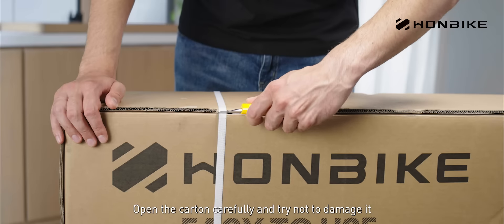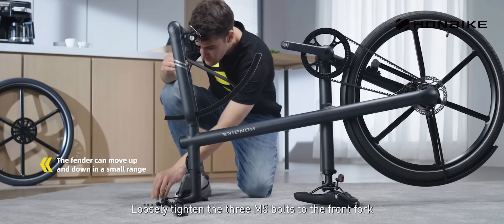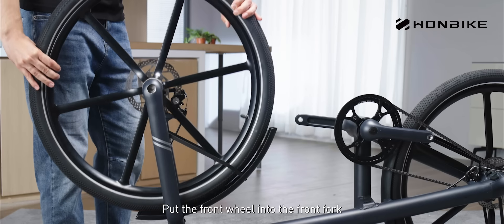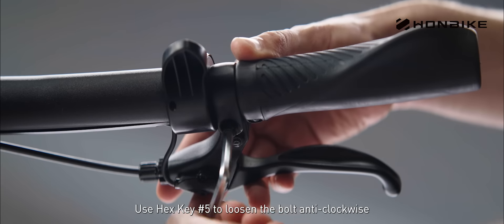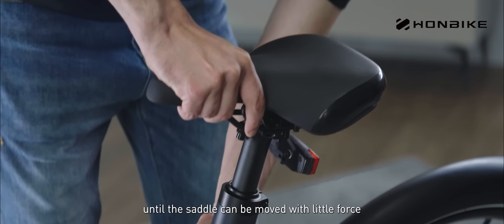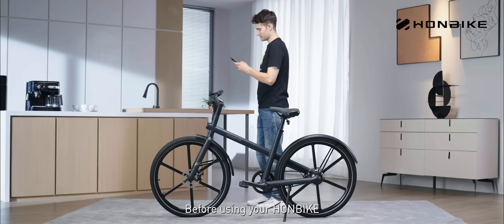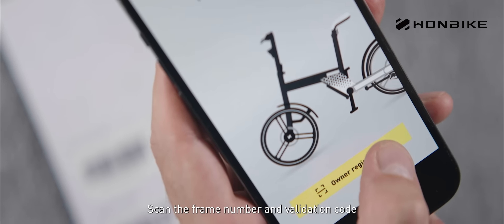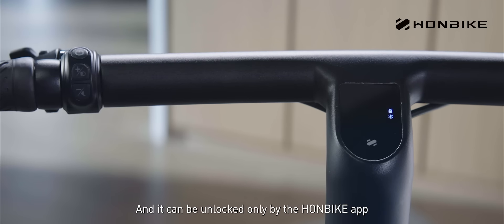Unboxing & Assembling Honbike UNI4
How to assemble your new e-bike, and be well-prepared for your first ride, check it here with honbike support team.